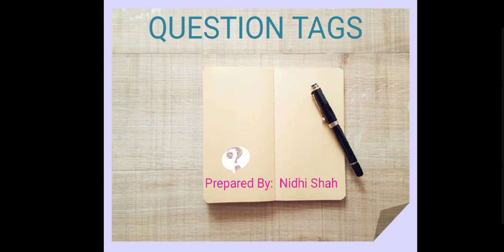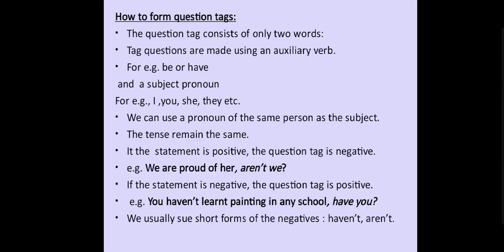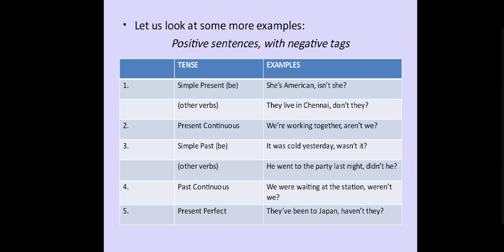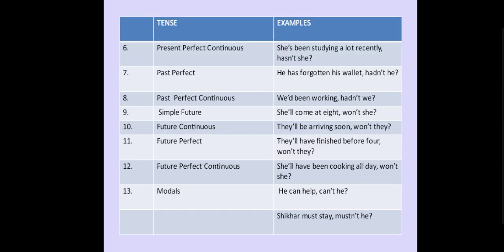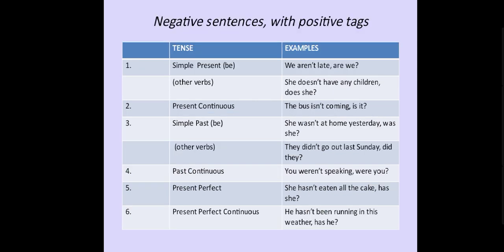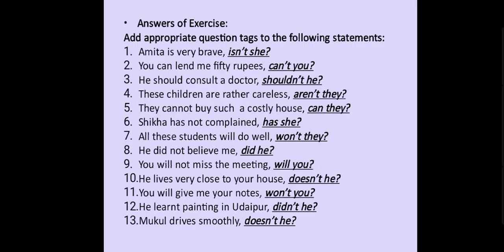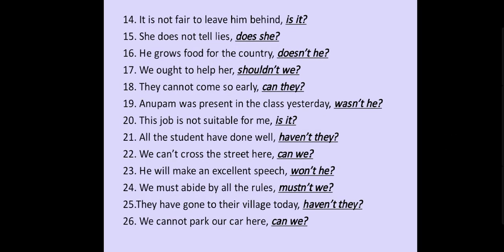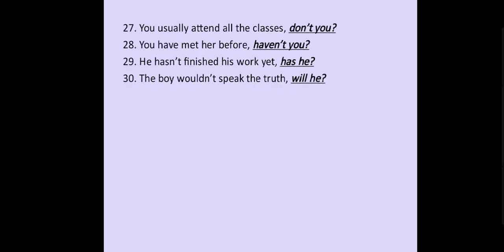Nidhi's Tutorials 📚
Here is the answer key of QUESTION TAGS
and also some important points from previous lecture which will help you for last minute revision before your exams.